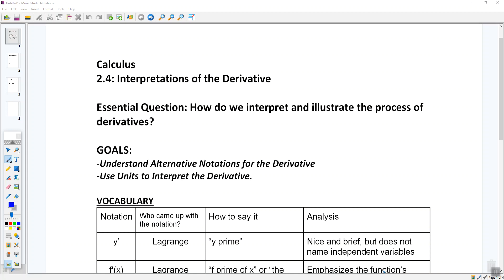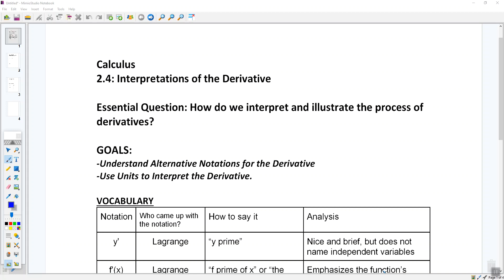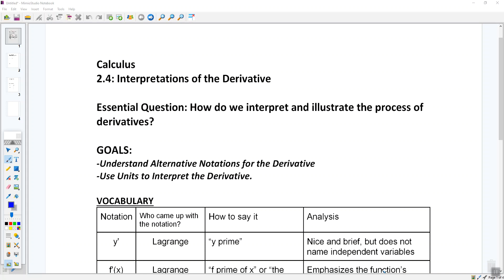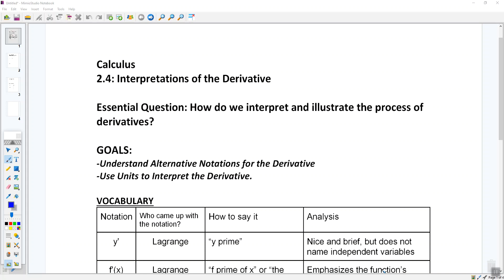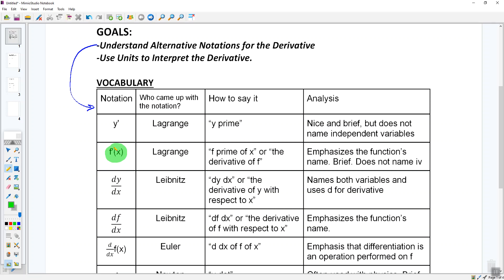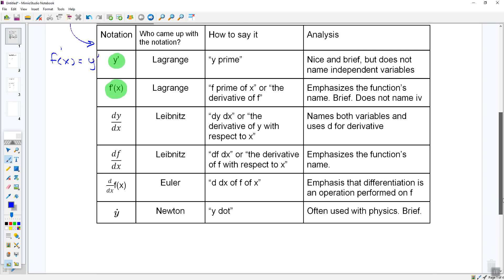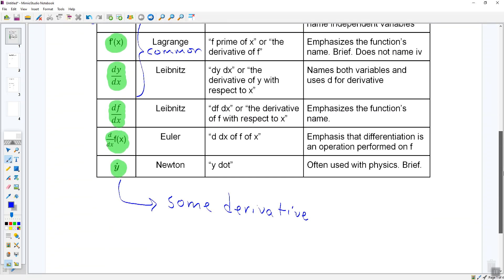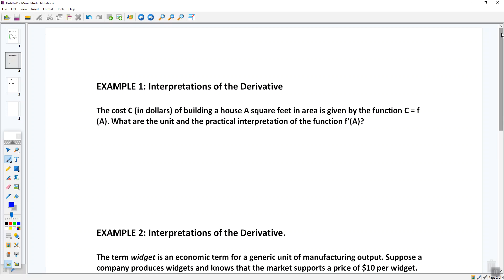Calculus 2.4 Lesson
Interpretations of the Derivative